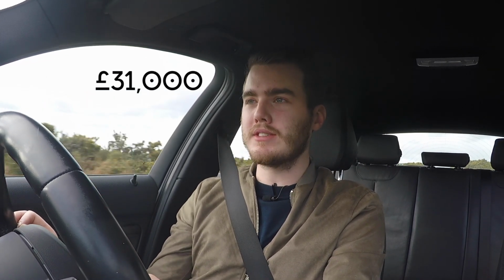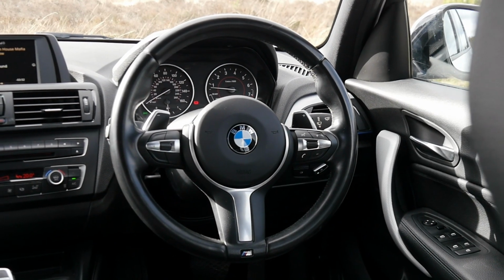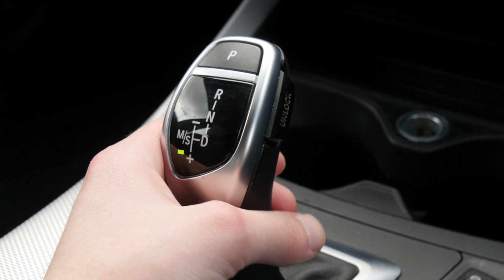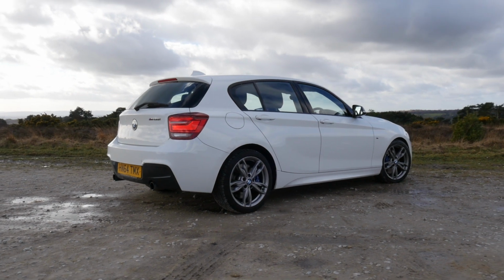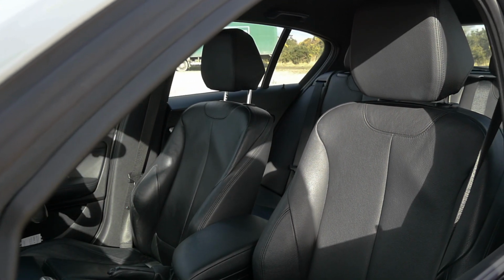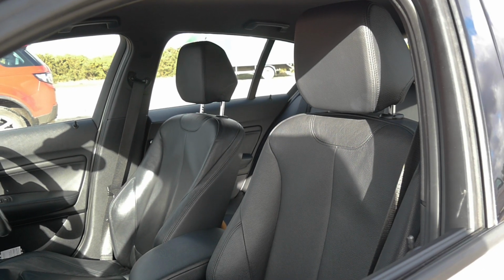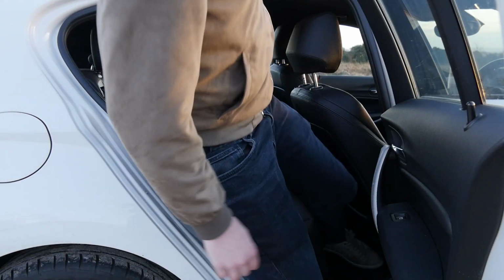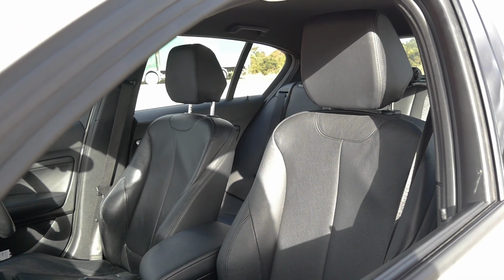2014 BMW M135i Review - This Car Is Nearly Perfect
I take the BMW M135i out for a drive and find out whether I would take this car on a road trip...

Don't be shy, let's get social!